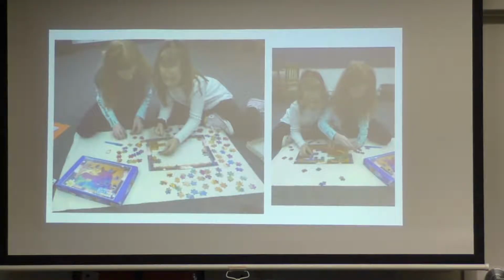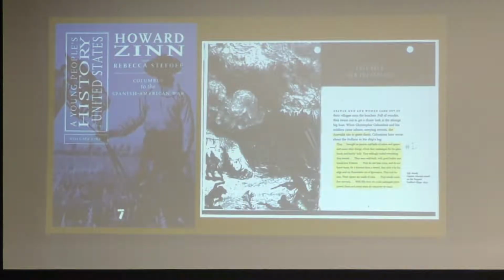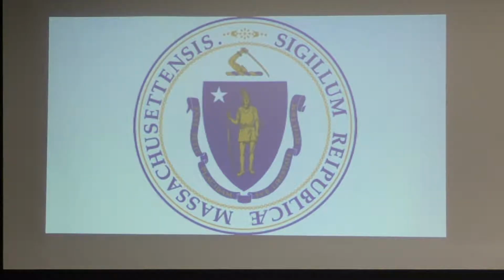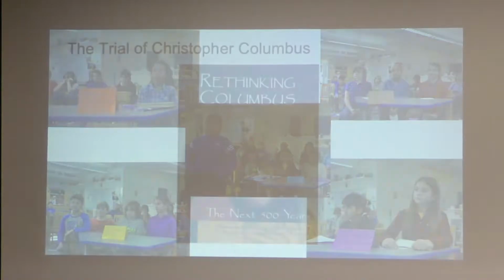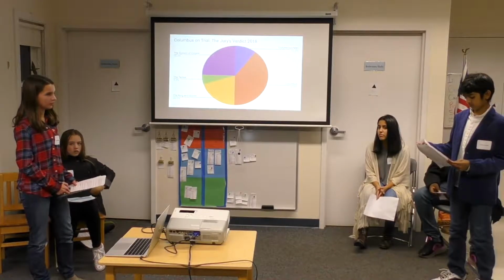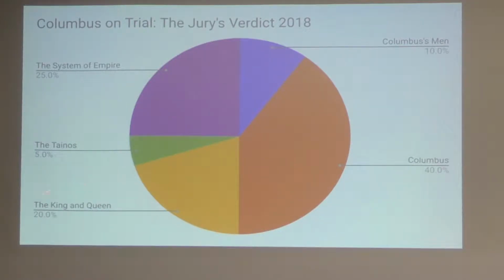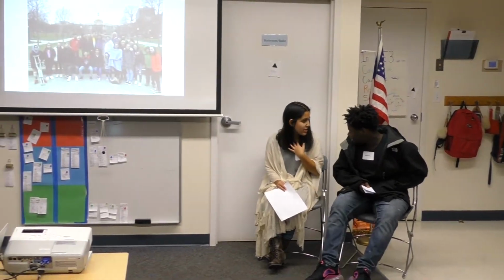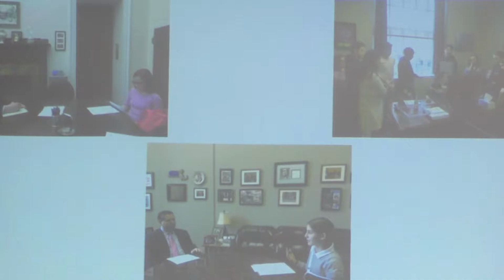Social Justice, MATA 2019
Lexington Montessori School presents Montessori Across The Ages (MATA). In one of our favorite events of the year, students show how one subject, or "strand", is explored from the Toddler through Middle School program. Here we showcase our Social Justice curriculum.